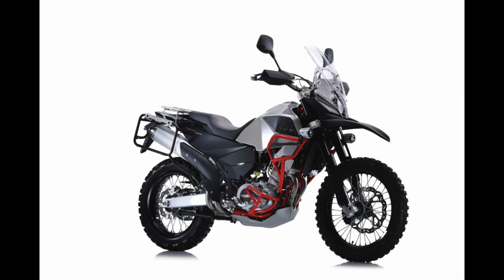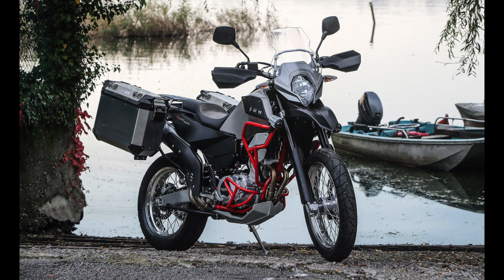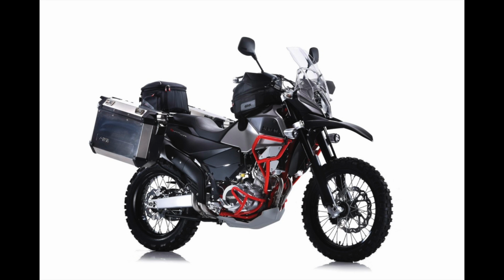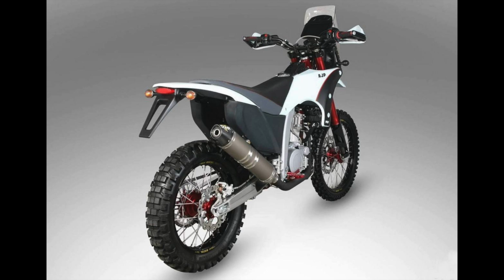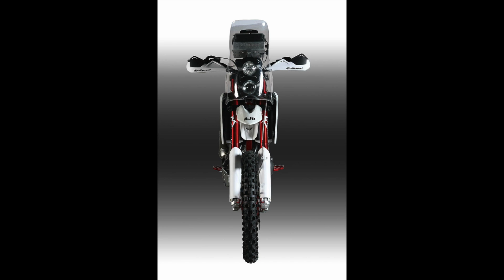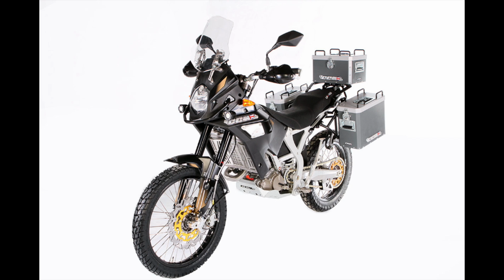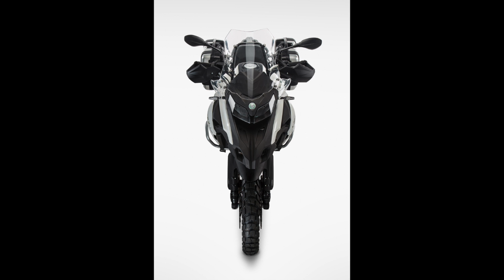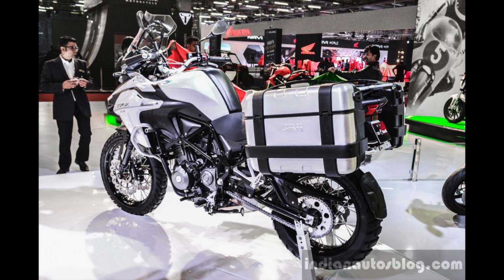4 Adventure Bikes You May Not Know About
In this video I go through four adventure or dual sport motorcycles that you may not have heard about.

In order we start with the SWM Superdual. Then we move onto the AJP PR7. Next we discuss the CCM GP450 and finally I talk about the Benelli TRK 502.

I also discuss the reasons why these bikes were not included in my top ten. As well as the risks and benefits to going with a lesser known or small motorbike brand.

COS